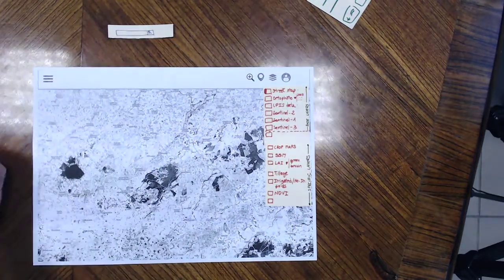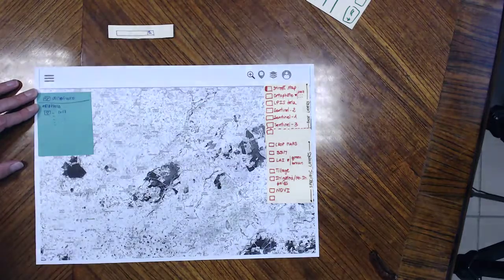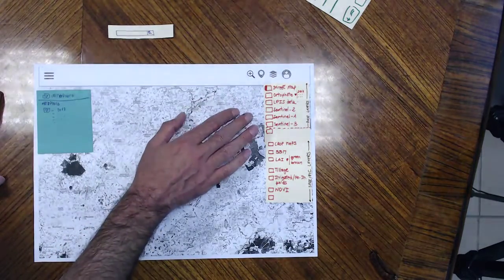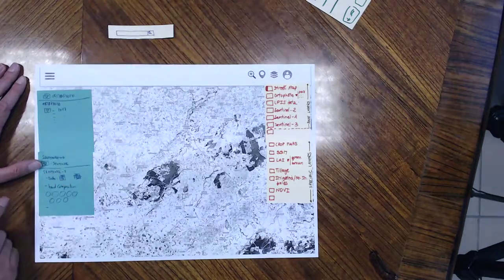SENSAGRI Living Lab transfer - Castilla y Leon Paying Agency : Smart Farming with open data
After the exercice of sharing understanding of Paying agency activities, needs and difficulties, ideas of service improvement have been brainstormed. They have been prototyped by participants and presented to other groups. Here is the idea : Paying agency supports Smart Farming with open data..